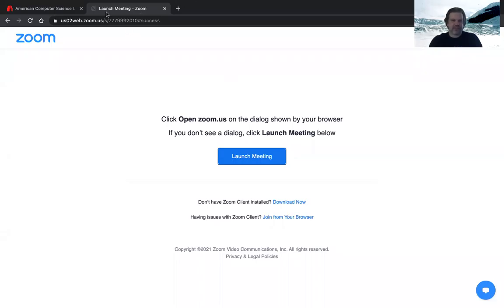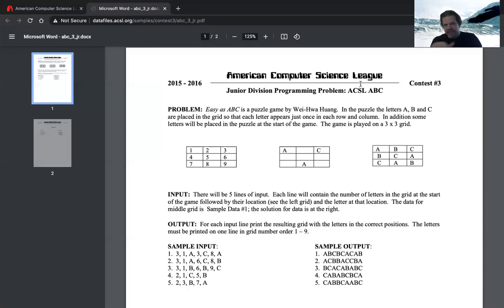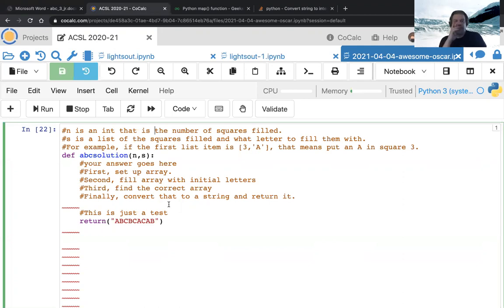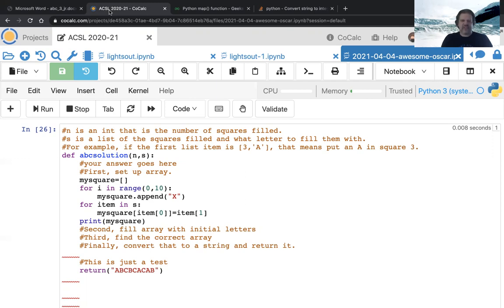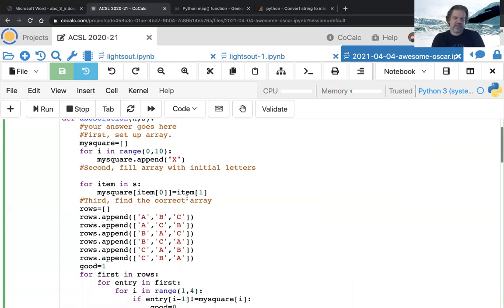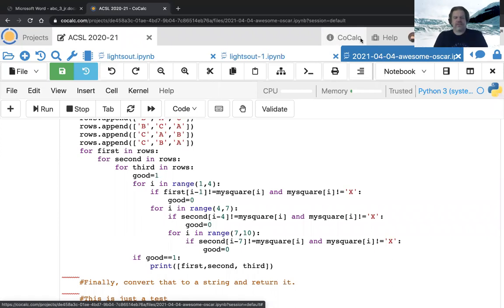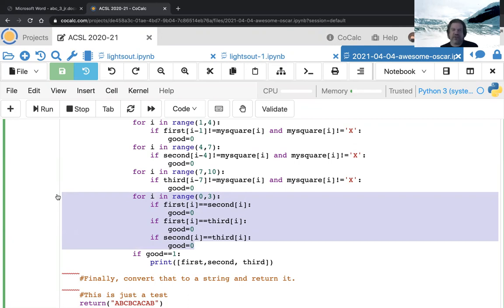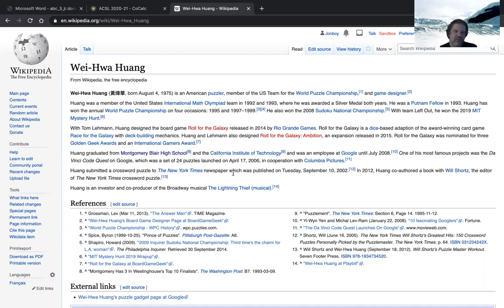ACSL Junior Programming Contest #3: 2015/2016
Dr. Grantham walks you through how to solve the sample Contest #3 programming problem from the ACSL website (Junior Division).